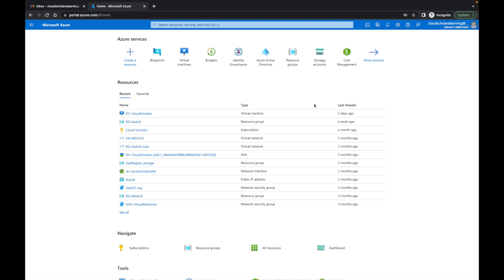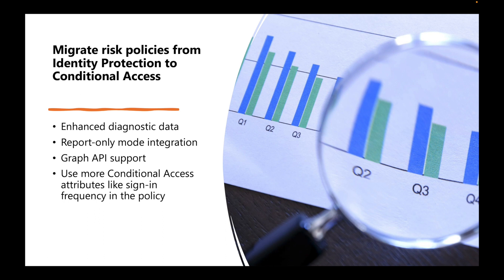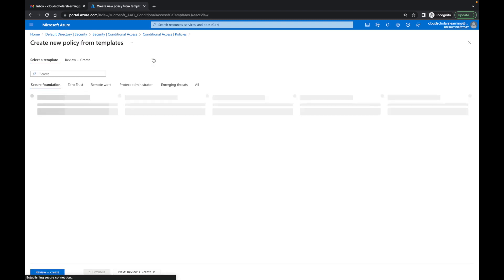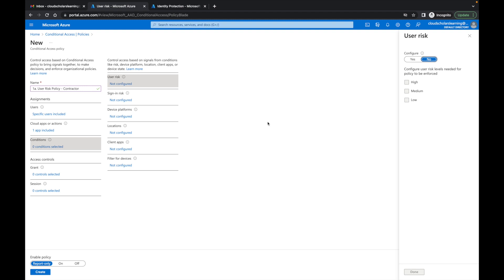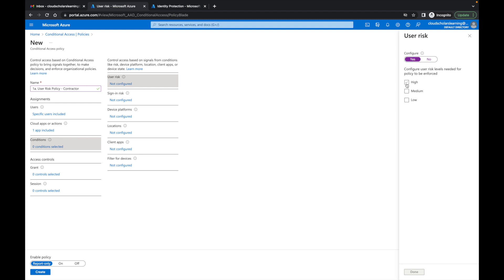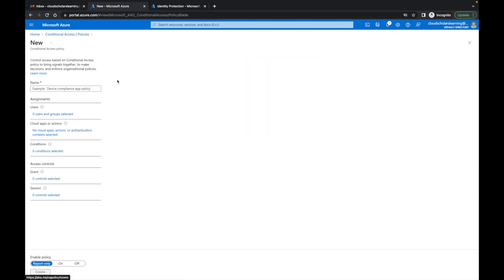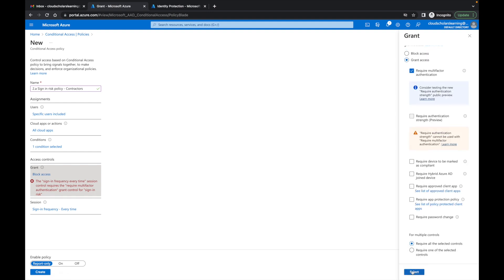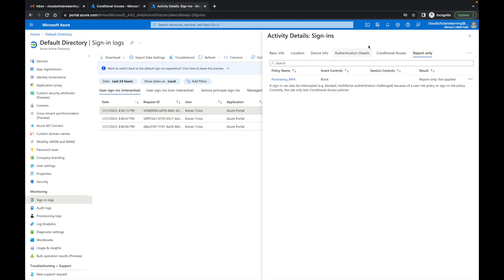How to migrate your Azure Identity Protection Risk Policies to Conditional Access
In this video I'll demonstrate how to migrate to the new risk features within conditional access. I also discuss the benefits of doing this migration within your environment.